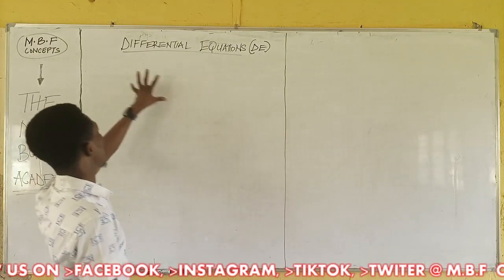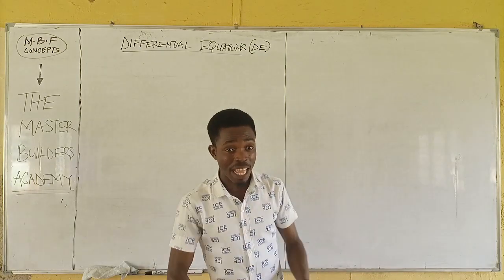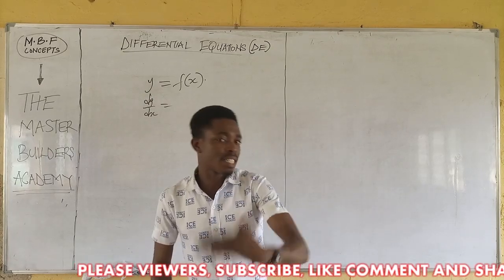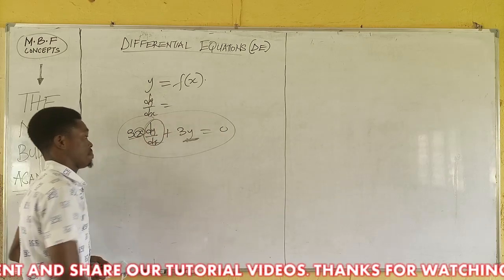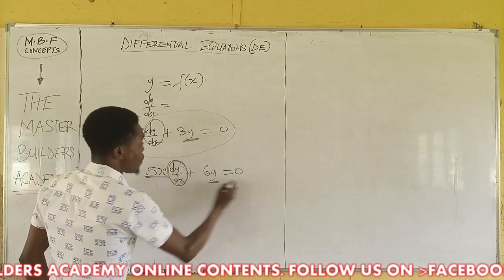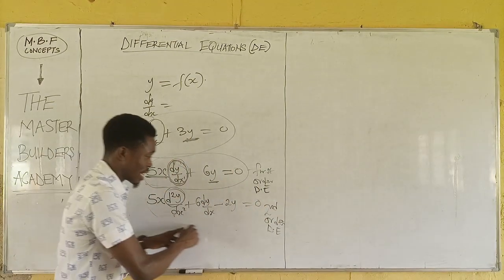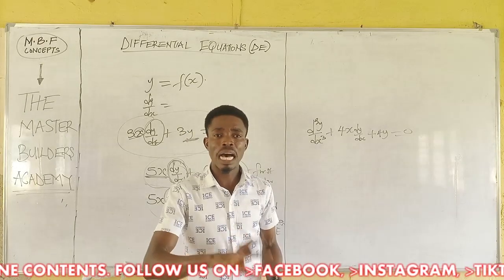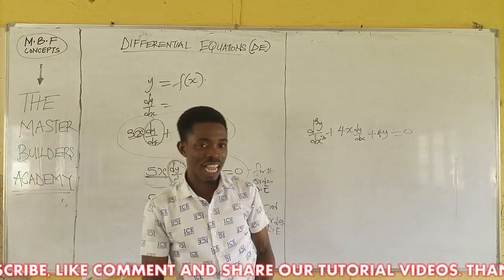Introduction to Differential Equations | Lesson 1 | Definitions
In mathematics, a differential equation is an equation that relates one or more unknown functions (independent variable, x and dependent variable y)and their derivatives.
In applications, the functions generally represent physical quantities, the derivatives represent their rates of change, and the differential equation defines a relationship between the two.

WE HAVE
Third order differential equation etc

M.B.F CONCEPTS
Out Fountain of Impact